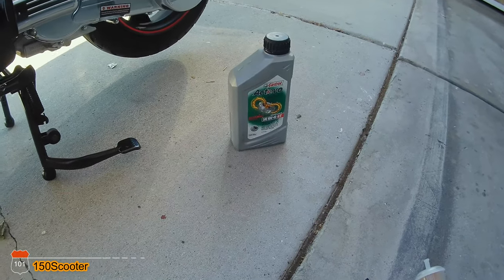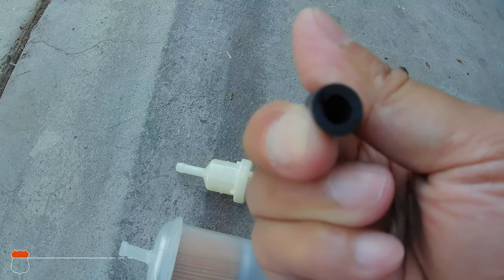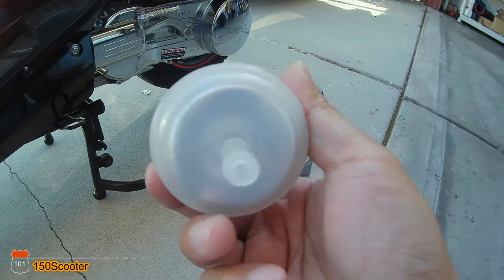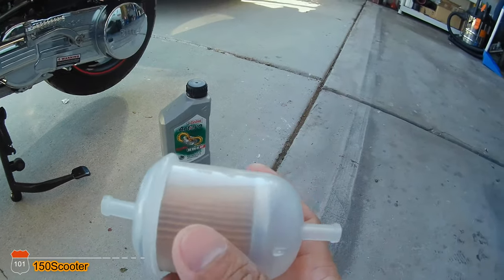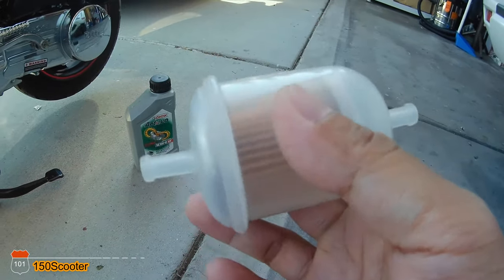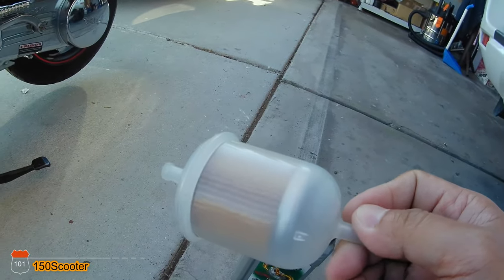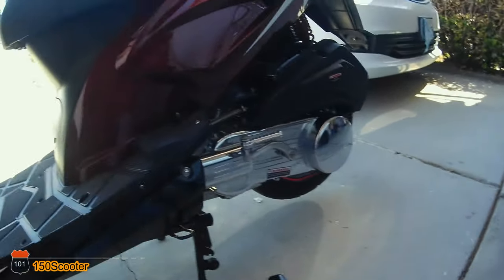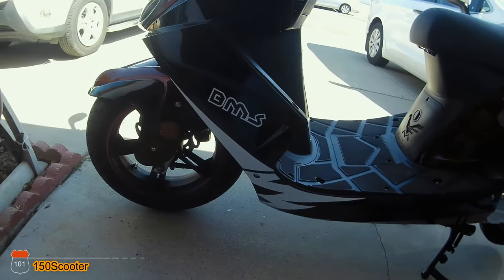Chinese Scooter GY6 Fuel Filter Upgrading | 150Scooter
One of the most annoying thing in a Chinese Scooter is a tiny fuel filter and this video explains why I changed it. Also, answering some questions from viewer.

Oversize Fuel Filter